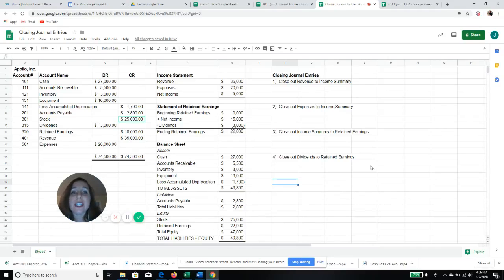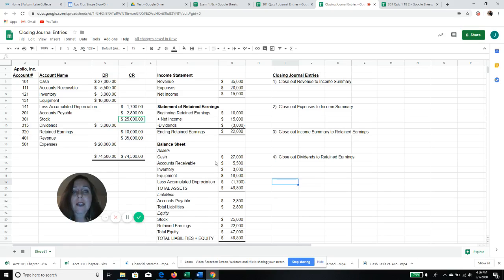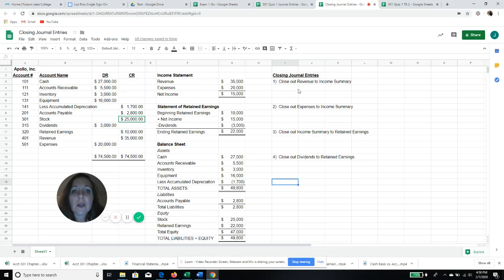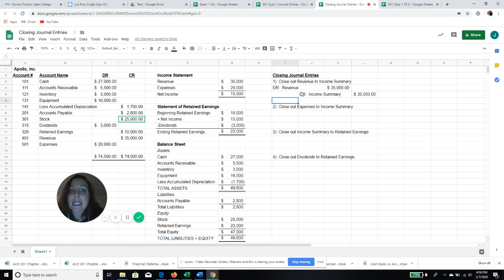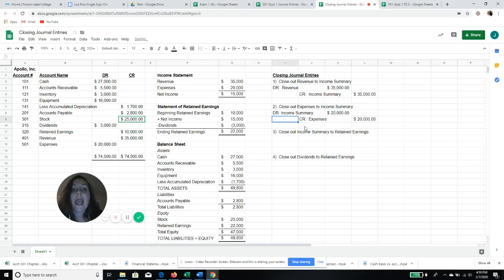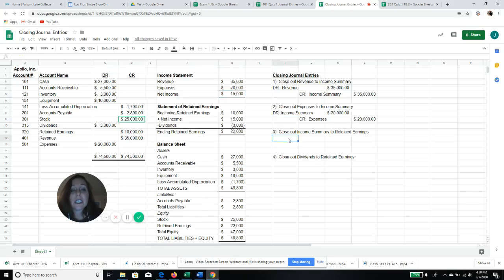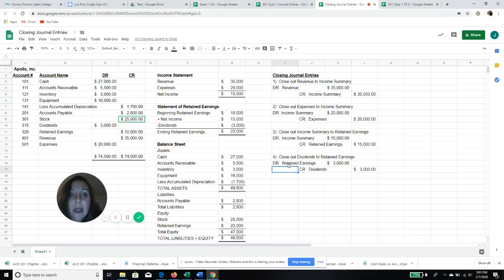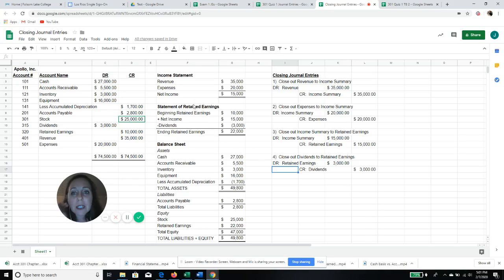Closing Journal Entries